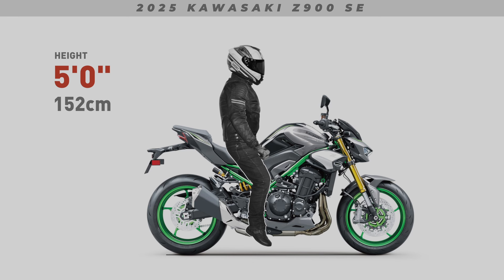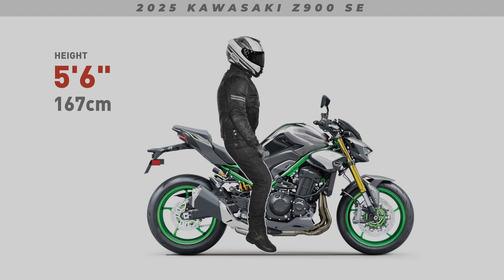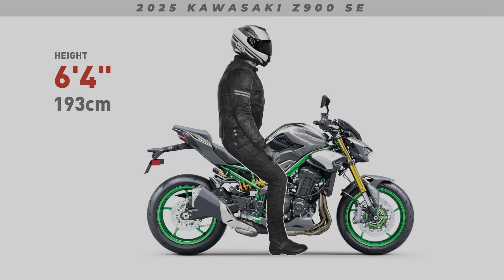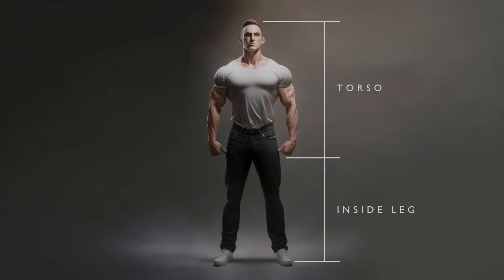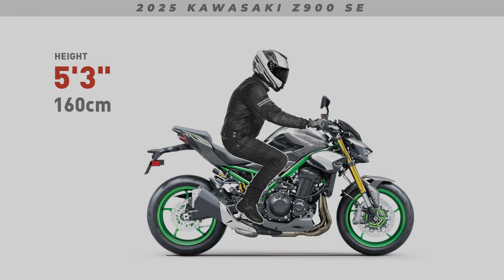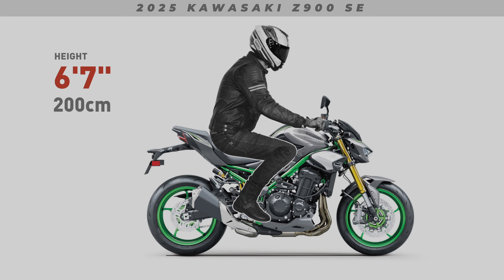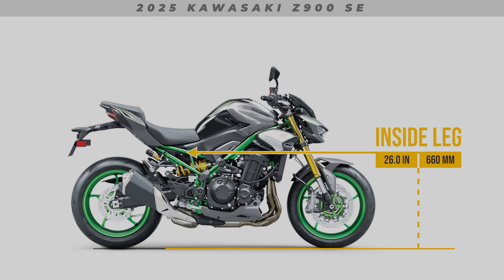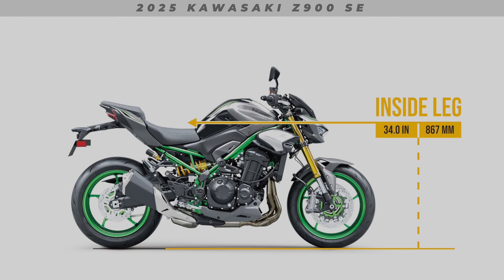2025 Kawasaki Z900 SE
Like my videos?

00:00 - 5'0" Feet Down
00:06 - 5'3" Feet Down
00:14 - 5'6" Feet Down
00:21 - 5'9" Feet Down
00:28 - 6'1" Feet Down
00:35 - 6'4" Feet Down
00:43 - 6'7" Feet Down
00:50 - Torso Proportions
01:02 - 5'0" Seated
01:06 - 5'3" Seated
01:10 - 5'6" Seated
01:14 - 5'9" Seated
01:18 - 6'1" Seated
01:22 - 6'4" Seated
01:26 - 6'7" Seated
01:30 - Inside Leg
01:37 - Inside Leg Heights